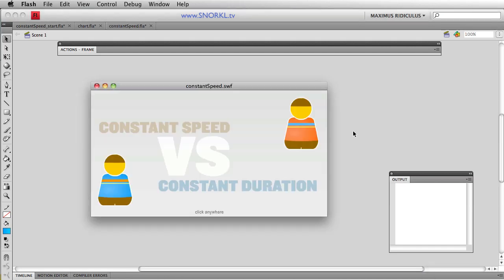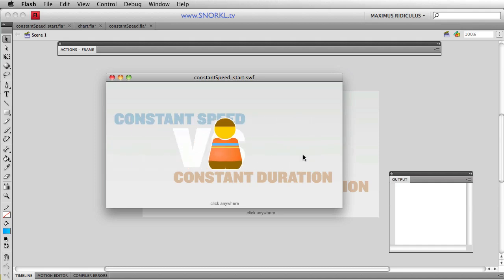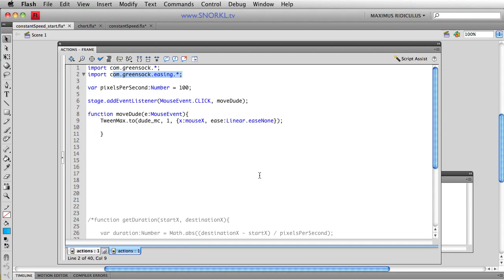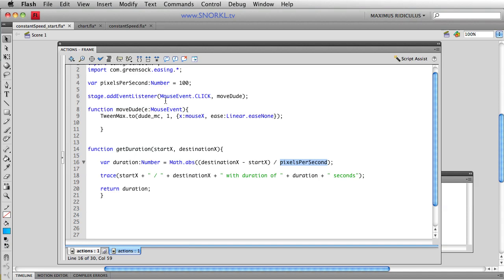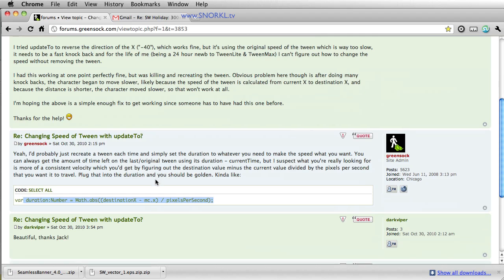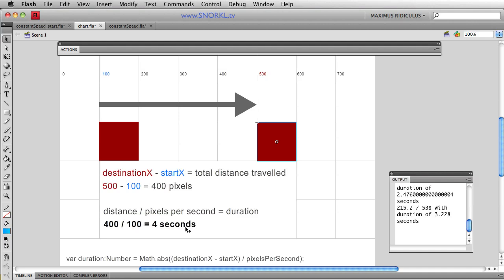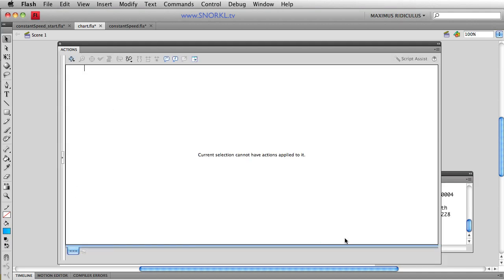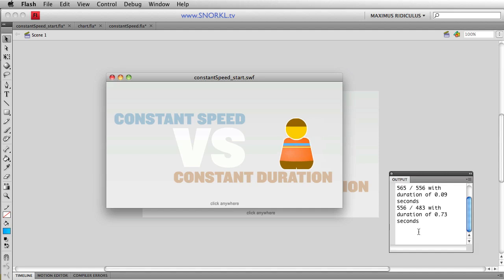TweenLite Tweens With Constant Speed Indpendent of Distance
Here we investigate how to create tweens and set their duration based on the distance traveled and a set speed. So regardless of how far a movie clip has to move, it will always move at a constant rate